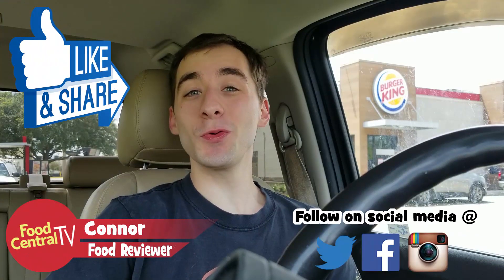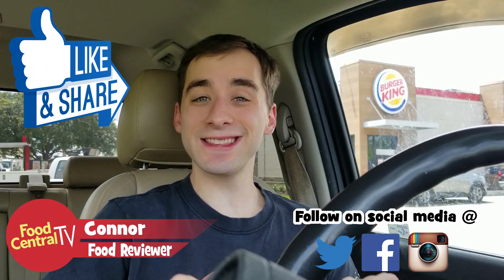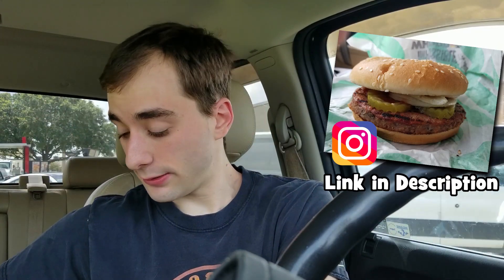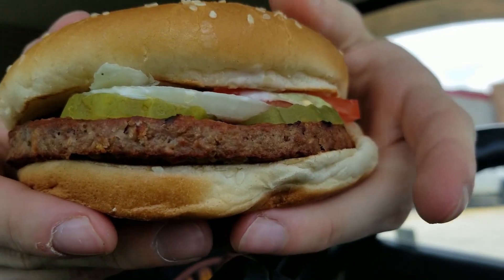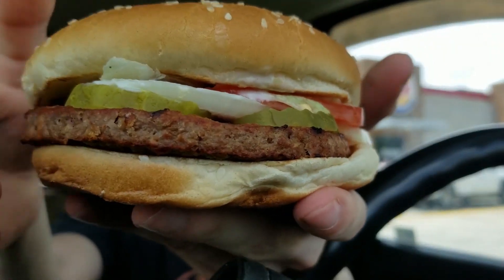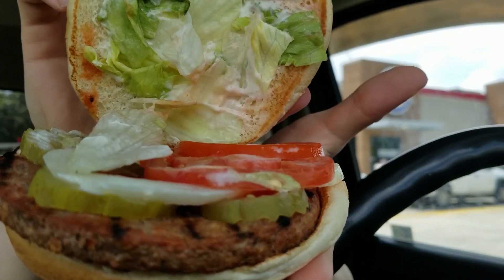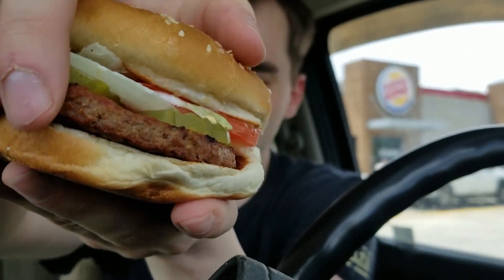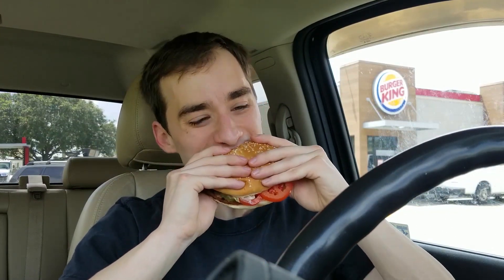Burger King Impossible Whopper- Food Review #302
The Impossible™ WHOPPER® Sandwich features a savory flame-grilled patty made from plants topped with juicy tomatoes, fresh lettuce, creamy mayonnaise, ketchup, crunchy pickles, and sliced white onions on a soft sesame seed bun. 100% WHOPPER®, 0% Beef.

Pariscope- @TheFoodReview